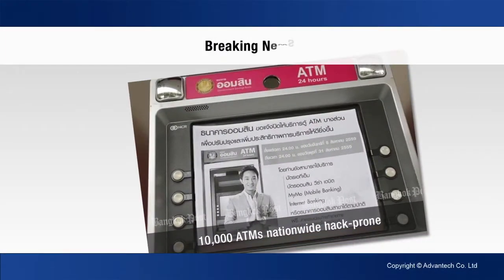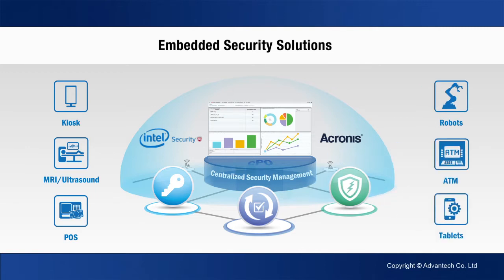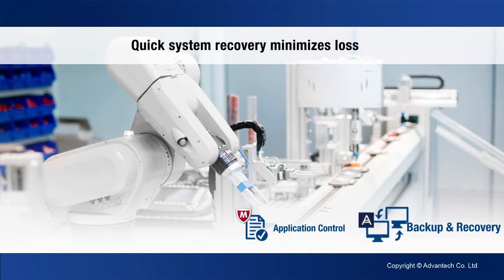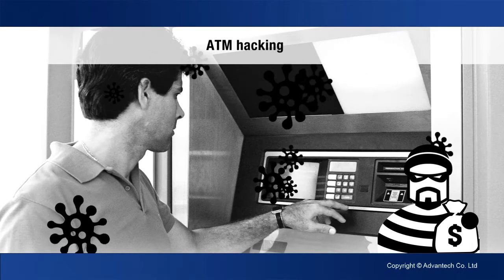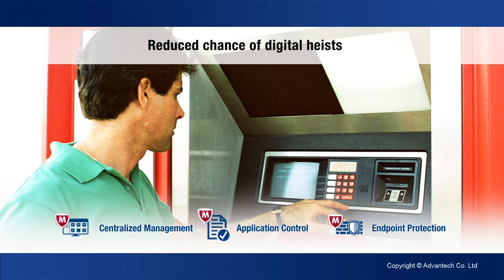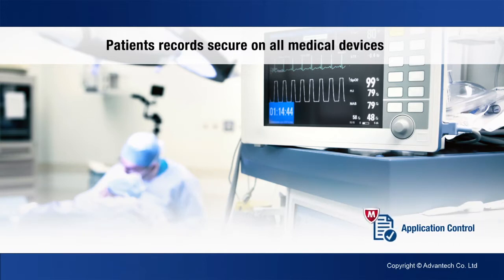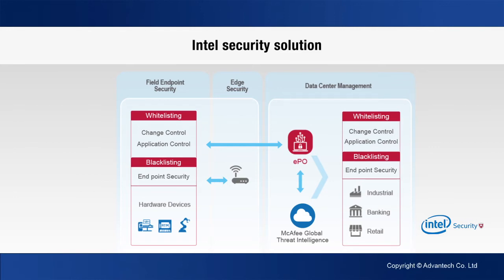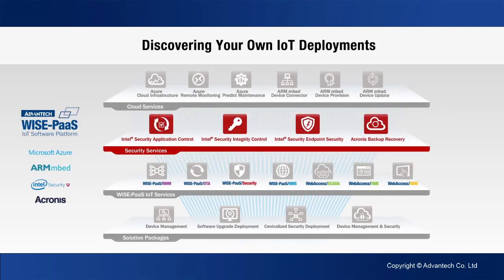IoT Security Solutions, Advantech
With the coming of the IoT era, more and more devices are connected. Security has become a significant issue. Without security protection, there are many possibilities for loss or other issues. Advantech provides comprehensive security software solutions that let equipment builders enhance the stability and reliability of their products. Inside the video, we provides three security cases in machine automation, ATM, and medical applications for you to understand how we can protect your business.